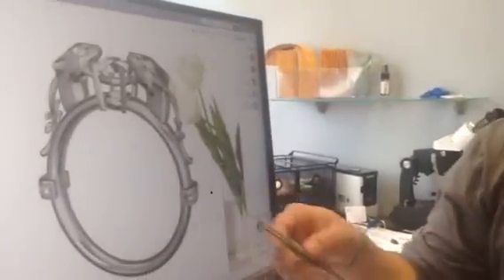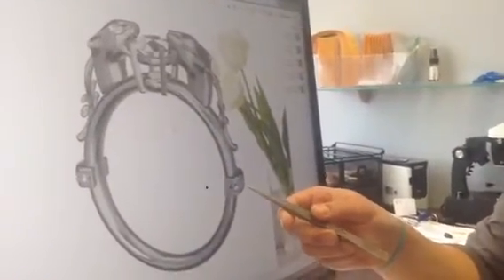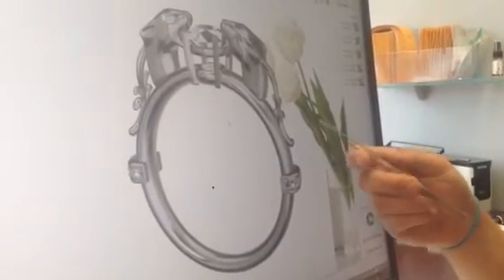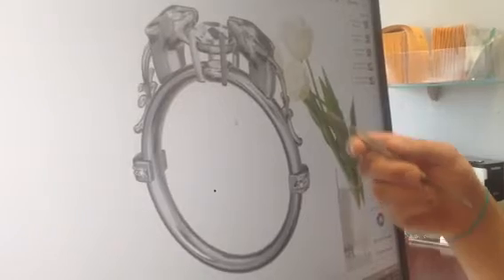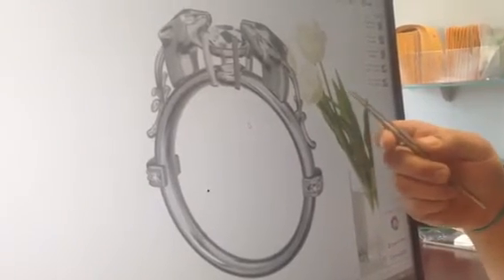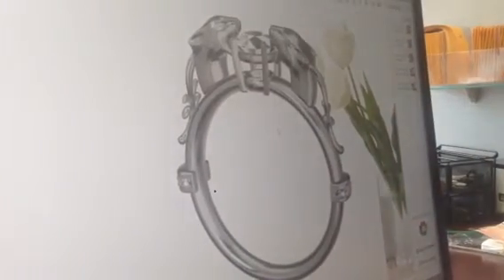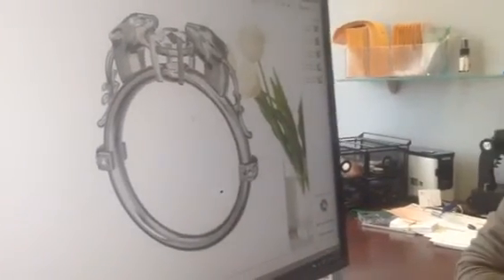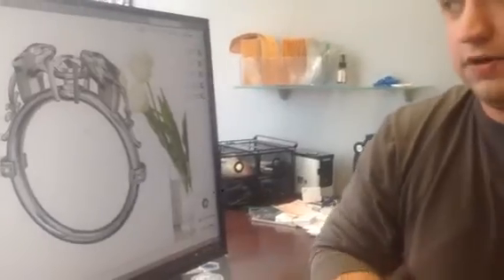Jewelry designer Matt Fehring is a finalist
Fehring has made it to the final round of a Canadian design contest and he needs your help.